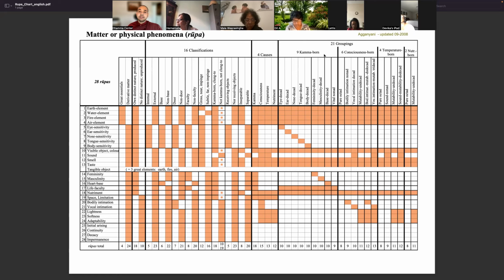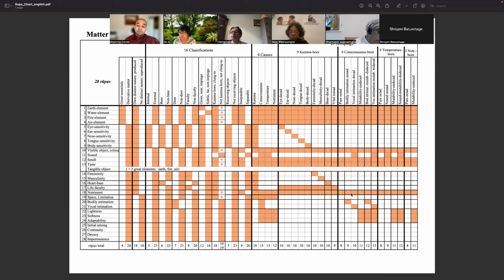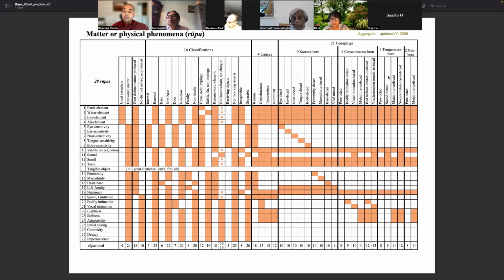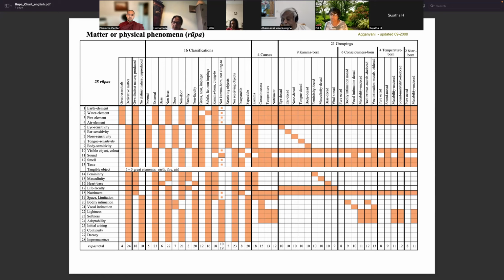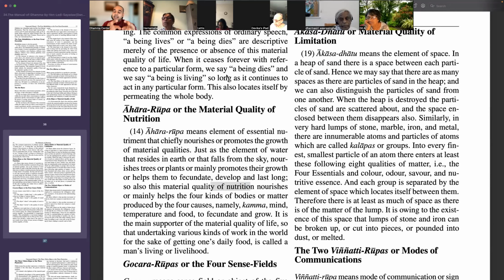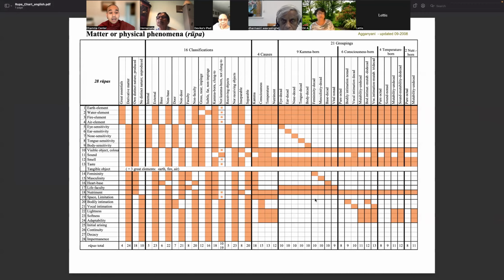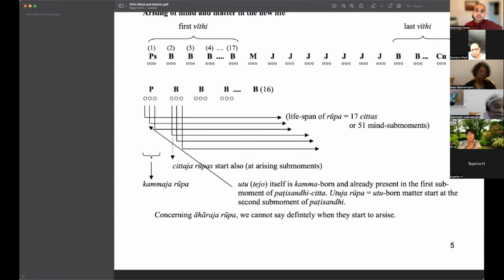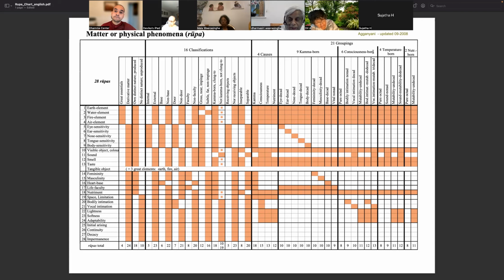Abhidhamma Revision Rūpa Kalapa- 29th July 2022